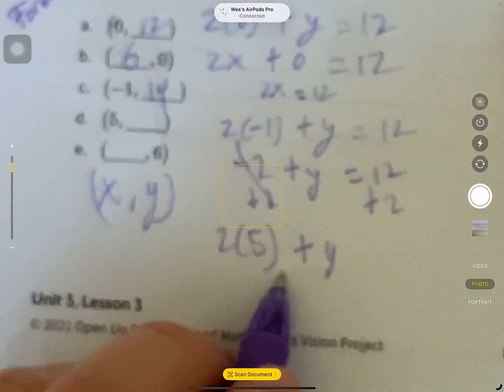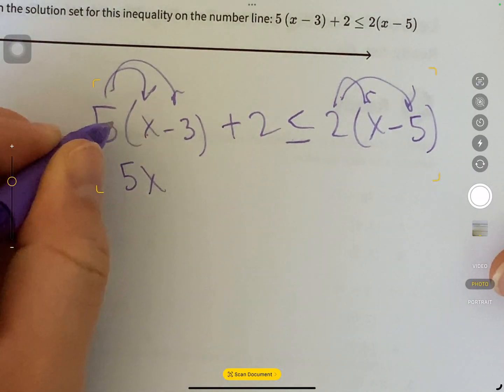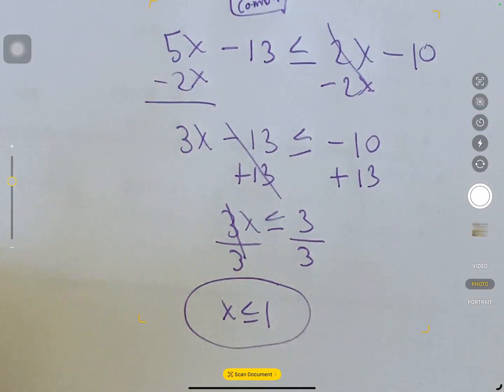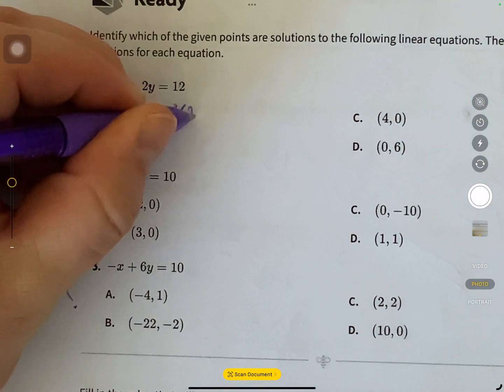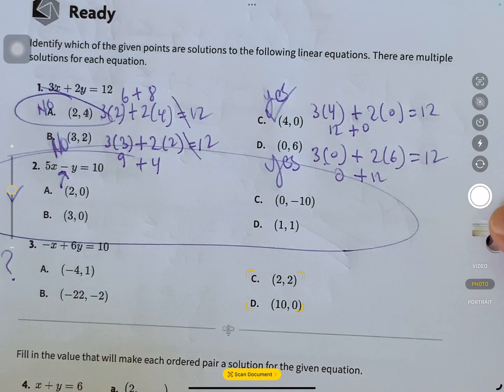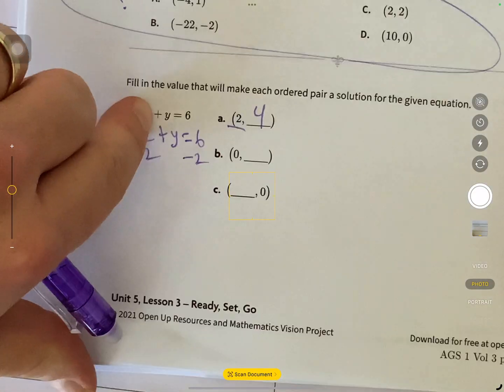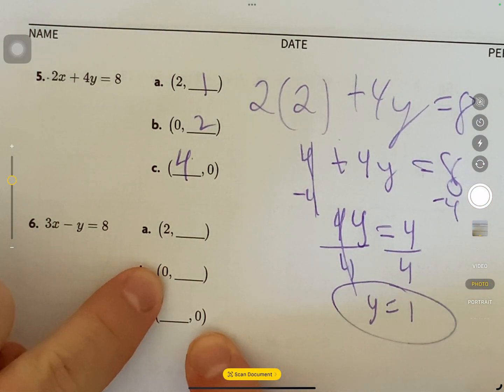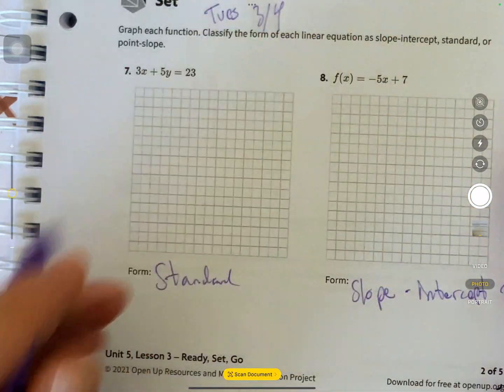AGS1 Unit 5 Lesson 3 part 2